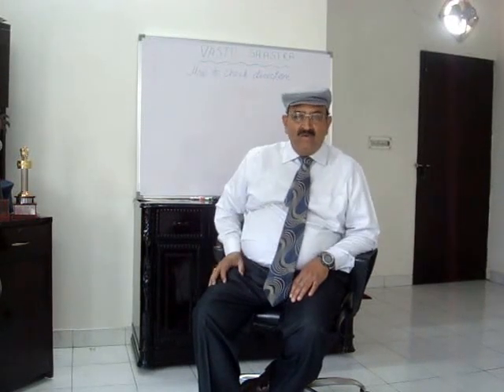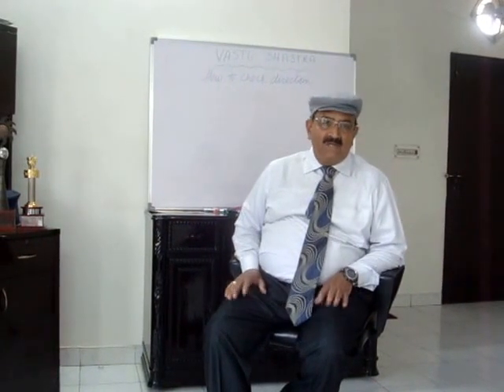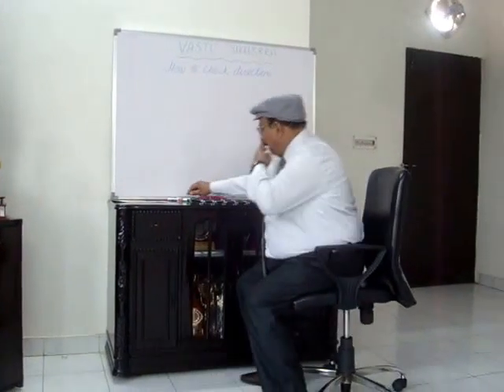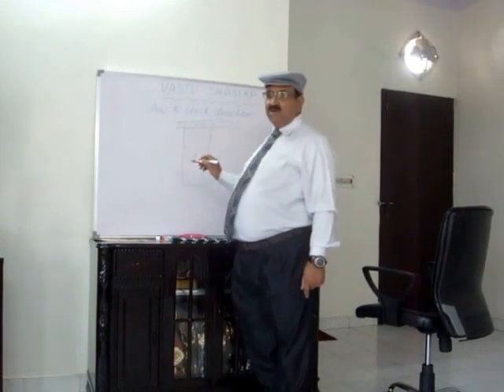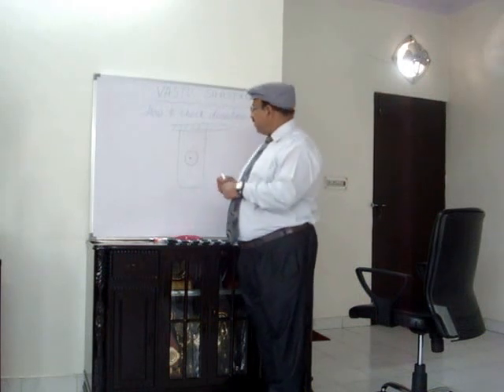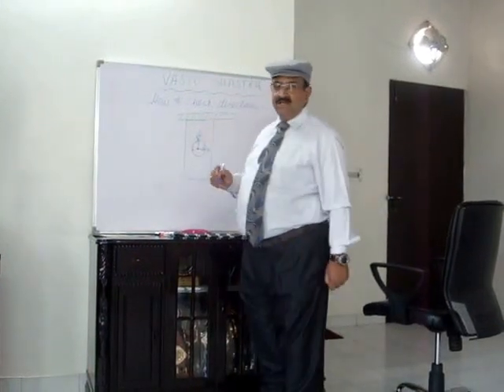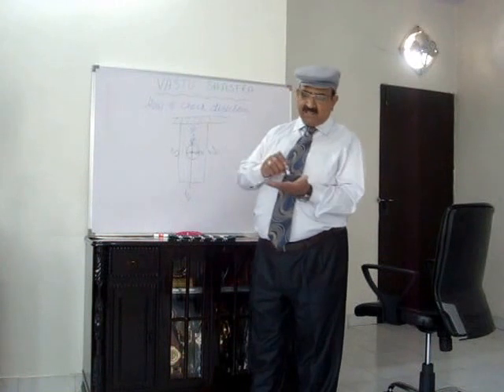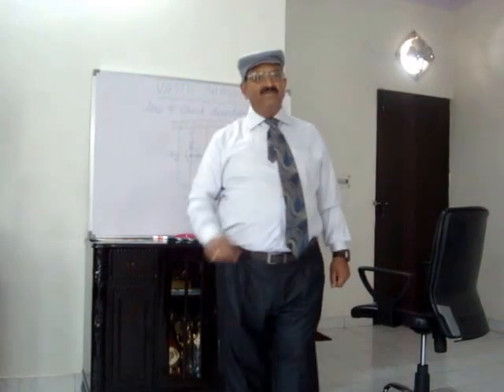How to Check Vastu Directions With Magnetic Compass, How to determine Directions, How check Facing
Dr Anand Bhardwaj-From India-Ph: 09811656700- ENGLISH :Telling in a Lecture as to How To Check the Directions of Our House, Direction of Home, How to use the magnetic compass to check the right,  exact directions of our house in Vaastu and how to use  the directional compass or magnetic compass, it tells the compass directions of each house direction,  you know whether your house facing south, house direction north, house is facing east or last you house is facing west also, how to check the vastu or vaastu or vaasthu of my house, what is a vastu friendly house as per vastu directions and directional compass, Vastu is a science of directions, but how I can check through video or   youtube or utube videos on vastu, Vastu checking direction is a very common question. Often people ask me How to check the direction of my house... How I can check the directions or how to use directional compass to check the house facing. It is also very common when people ask How to check the accurate degrees of my house. Plots direction Vastu & Magnetic compass directions check is a long subject that needs the knowledge of Physics also.
Video on A Lecture About How to Check Vastu Directions With Magnetic Compass & How to determine the facing of house or Facing of the Plot in Vastu. बिल्कुल नए विषय पर.. वास्तु शास्त्र हिंदी में वीडियो
YouTube Video
He is M.A., M.B.A, Ph.D. (Socio), Ph.D. (Vastu), D.Sc. eq. D. Lit, वास्तु शास्त्र के अनछुए परन्तु अत्यंत महत्वपूर्ण विषय ….बिल्कुल नए विषय पर.. हिंदी में वास्तु की वीडियो यू-ट्यूब By Celebrity Vastu Consultant with over 39 years experience in Scientific Vastu Shastra, Fengshui, PyraVastu & other many occult science. In Vastu he is on the top in the world with his large experience& the highest qualification. He is expert in Vastu Corrections Without any Demolition. The best Fengshui & Fengshui Consultant of this field.